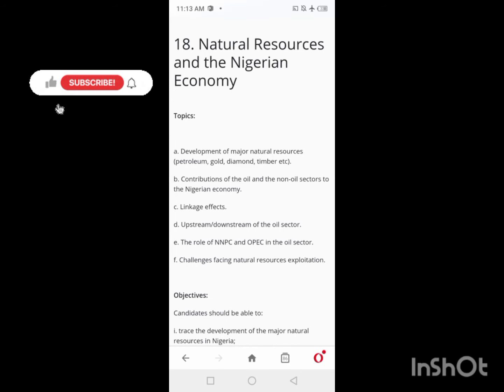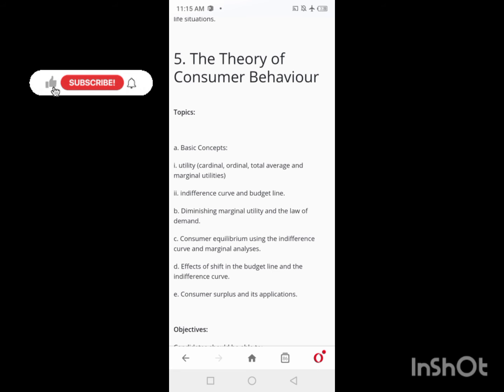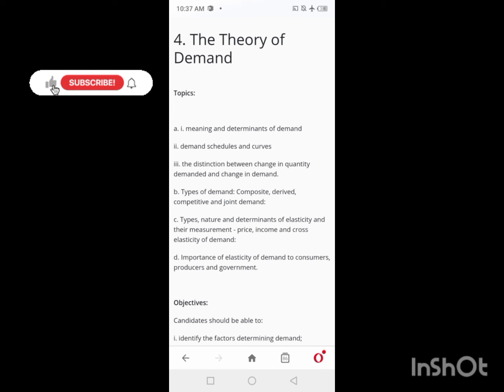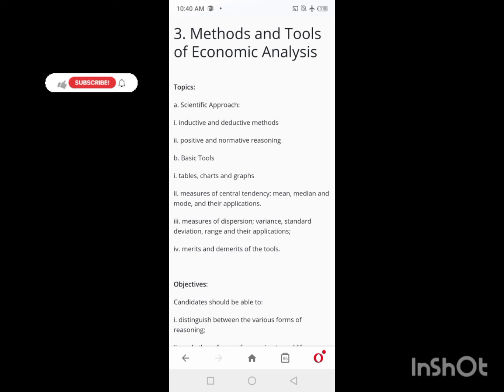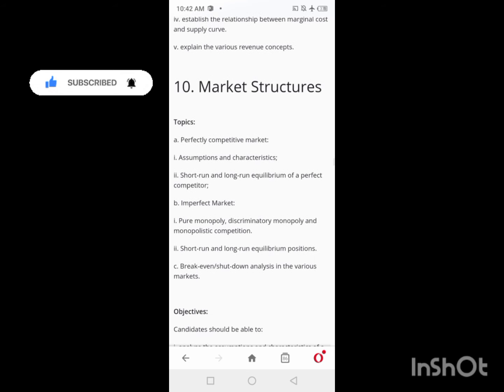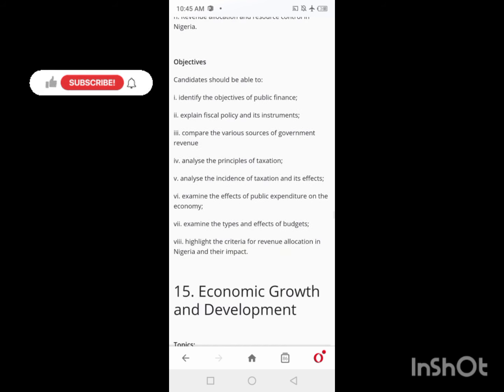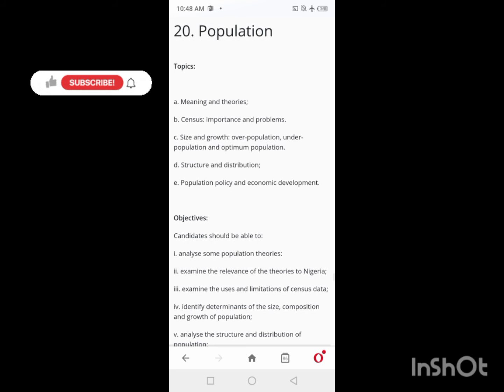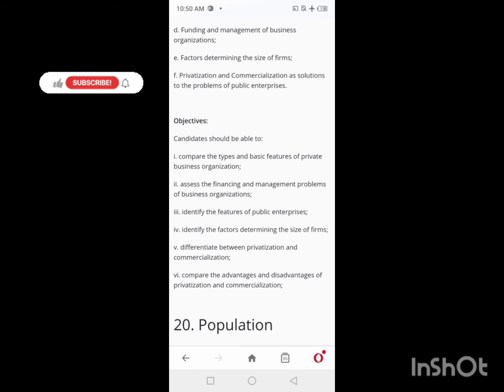HOW TO FINISH YOUR WAEC/JAMB ECONOMICS SYLLABUS IN 50 DAYS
In this YouTube video, we present a comprehensive guide on how to successfully complete the Economics section of the JAMB WAEC examination within just 30 days. Our expert instructors will provide you with valuable tips, strategies, and study materials to help you effectively prepare for this important exam. Don't miss out on this opportunity to boost your confidence and enhance your chances of achieving excellent results. Join us now and ace your JAMB WAEC Economics in just 30 days!